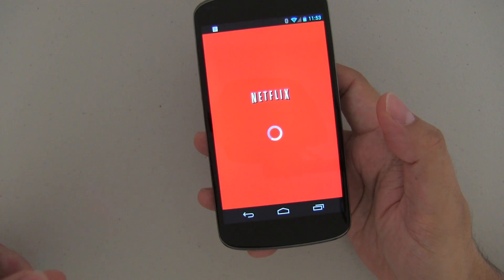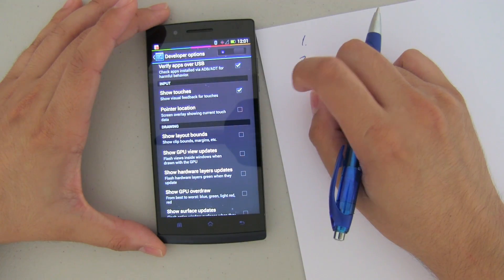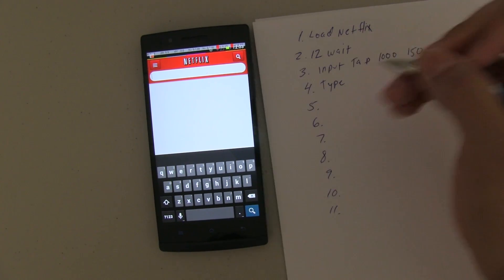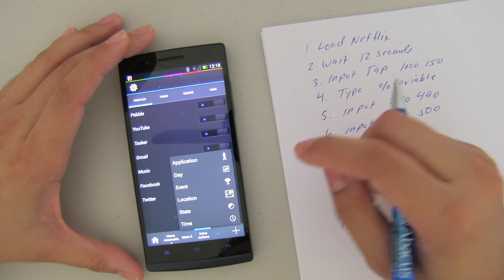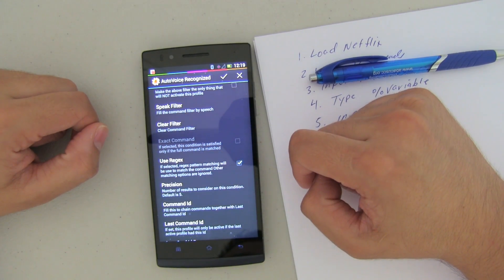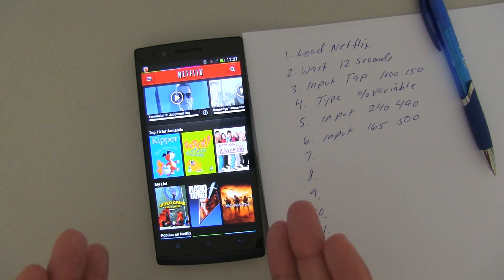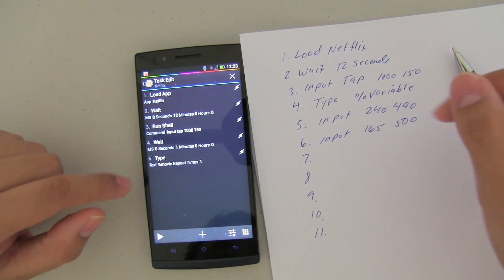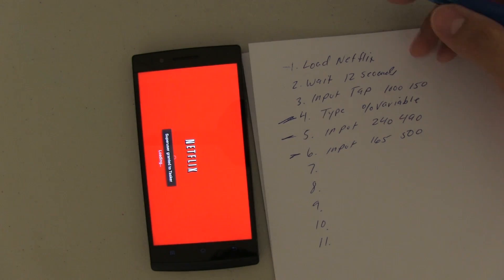Tasker | Chromecast Netflix Variable Tip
In this episode of Tasker Tuesday I will be showing you how you can use voice actions to control apps. But, most importantly using variables to dynamically change an action.  You must understand how to use shell scripts so please watch my Android Tasker Shell Script video

*ROOT IS REQUIRED*

1. LUMIX S1R II
2. Osmo Pocket 3
3. Favorite Prime Lenses
4. Favorite Anamorphic Lenses
5. Favorite Mic
6. Cable Management Solution for your Camera